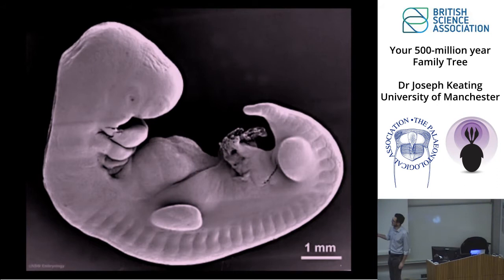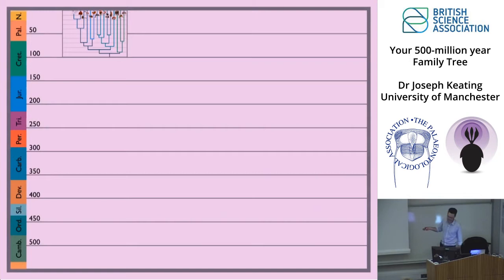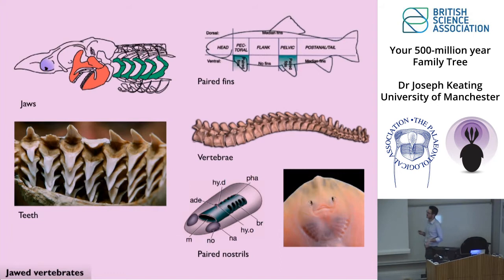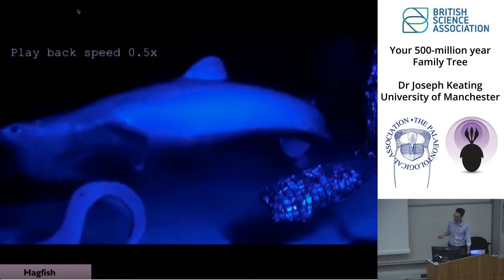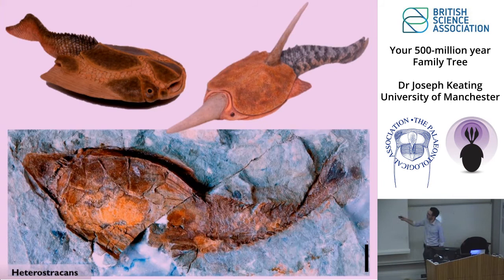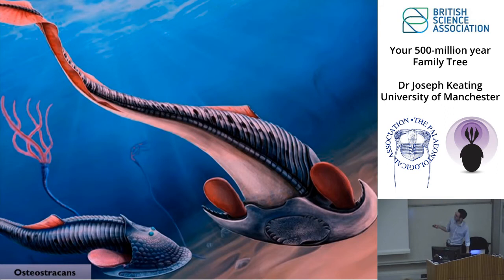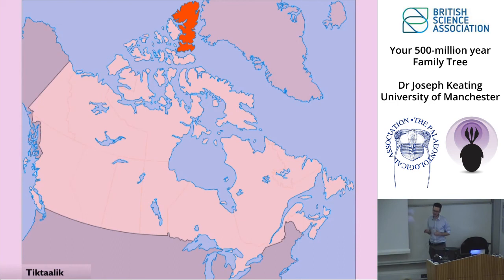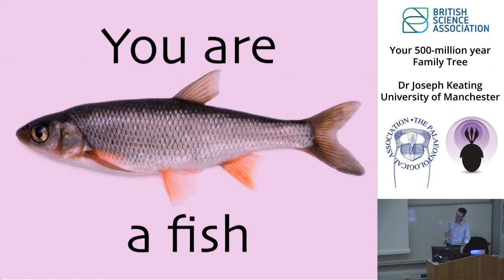Your 500-million year Family Tree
by Dr Joseph Keating
Recorded at the British Science Festival 2017, Brighton